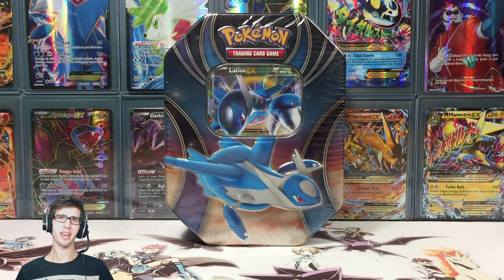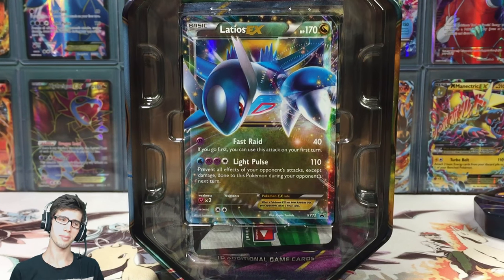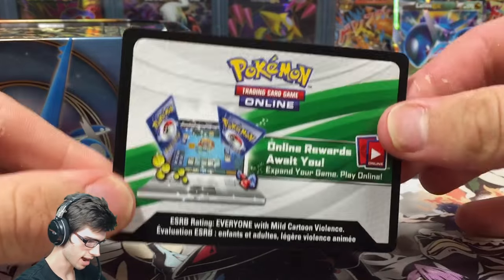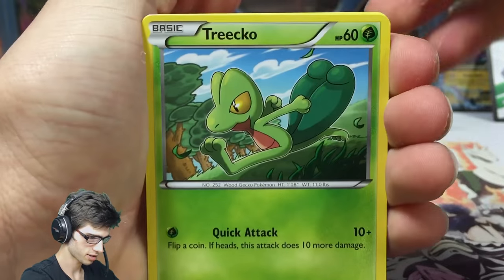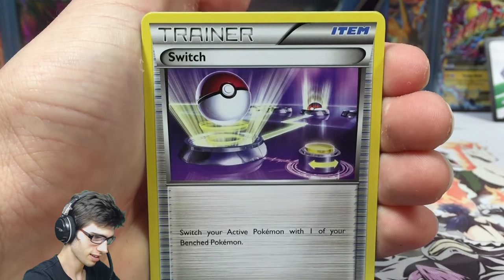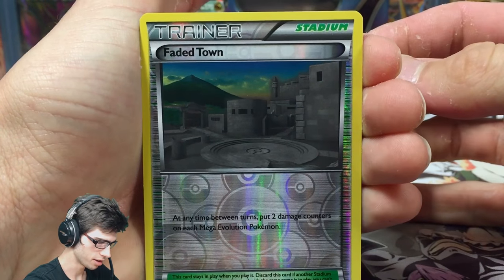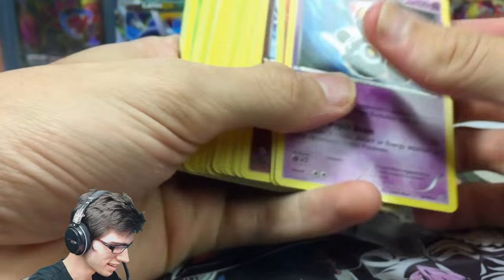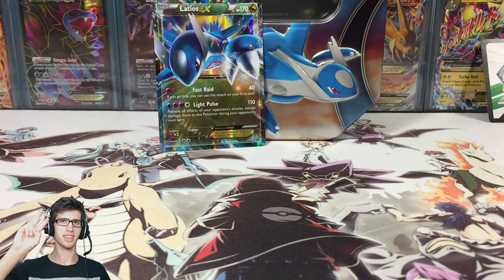Opening a Latios EX Powers Beyond Trio Tin!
What's Crackin' YouTube! Today we Crack into the first of the Powers Beyond Trio tins! Have not seen the best of pulls come out these Latios tins.. But you never know what will happen till you try! Let's see what this tin has in store for us today!!